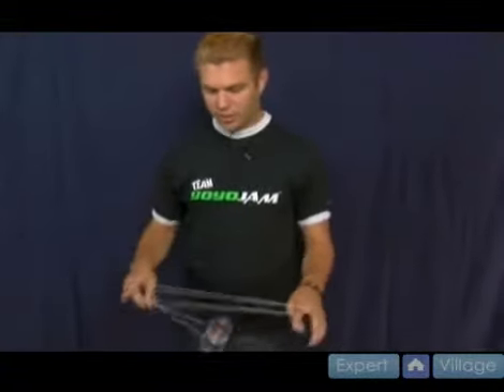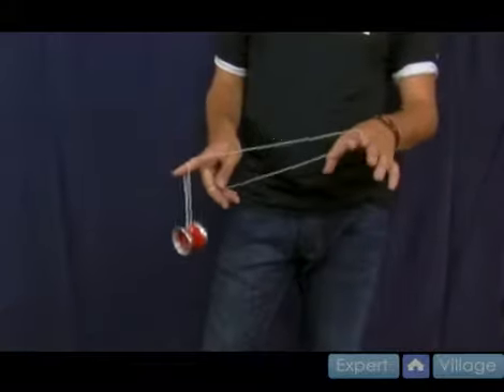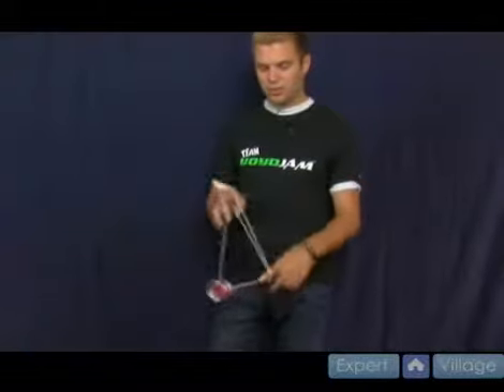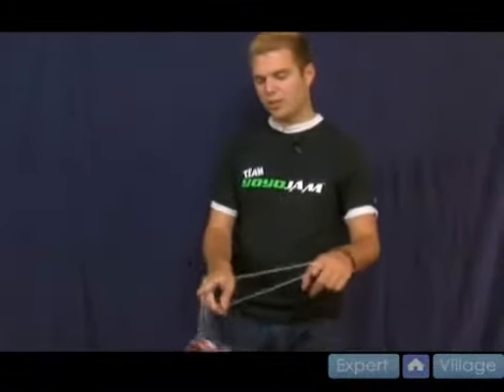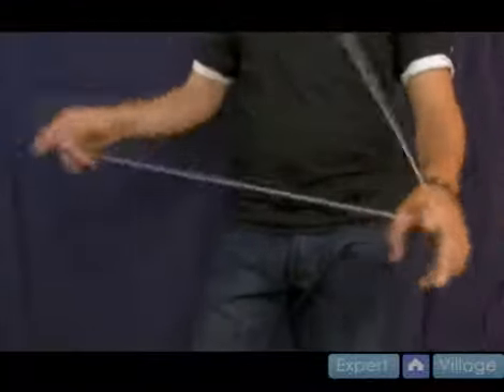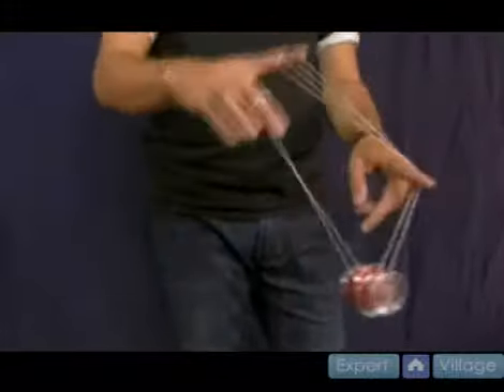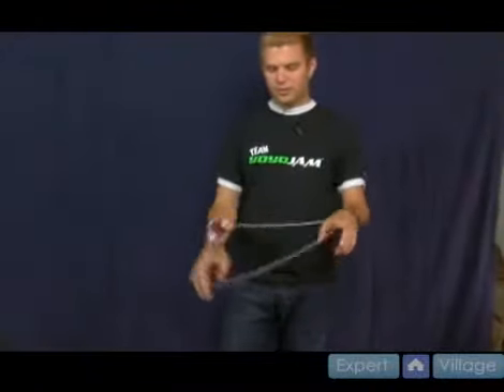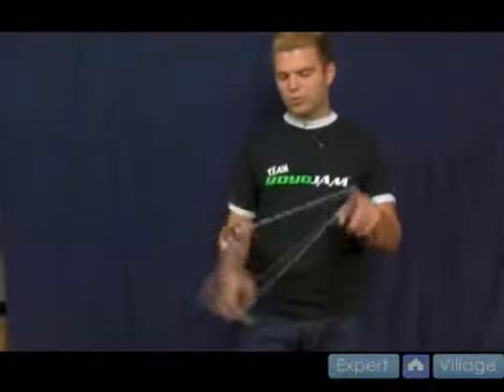How To Do The Buddha’s Revenge Yo-Yo Trick - 11 How To Do Advanced YoYo Tricks Part 1